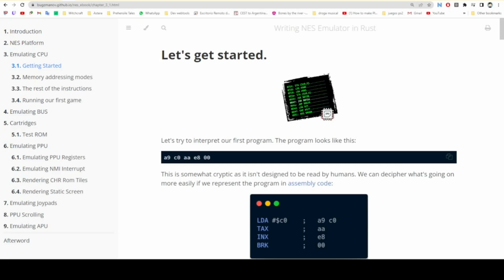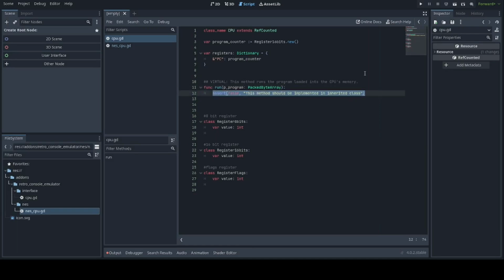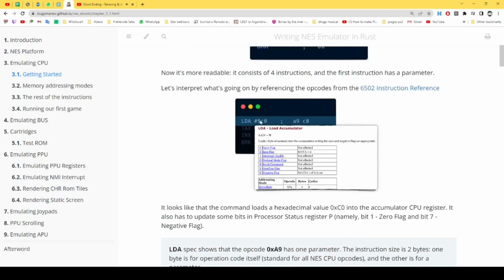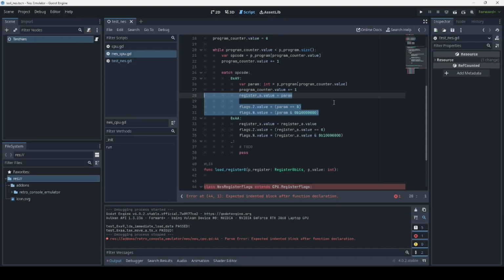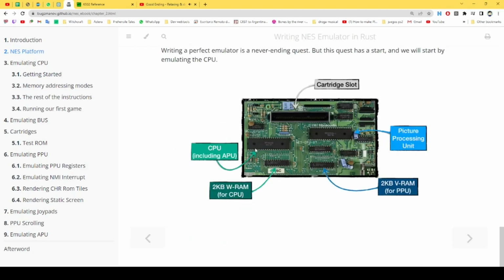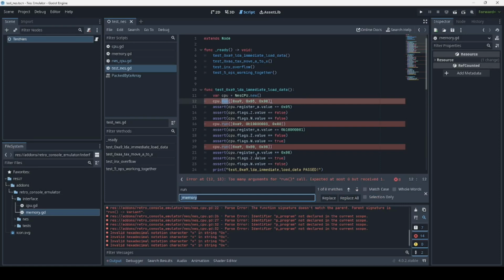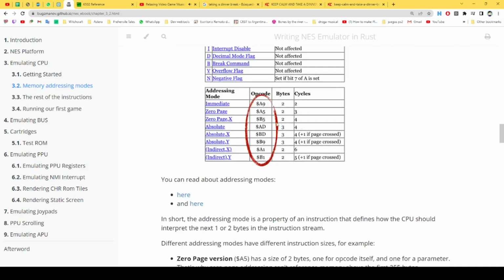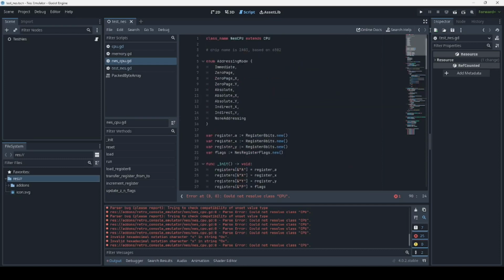File 0x0001: Lets create a NES emulator in Godot with GdScript!